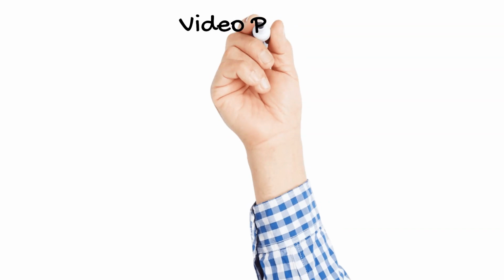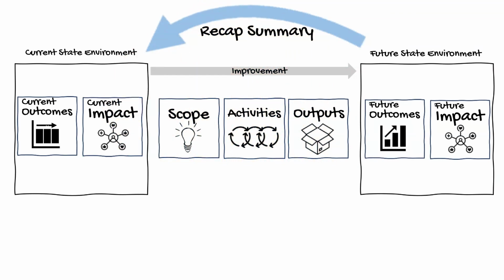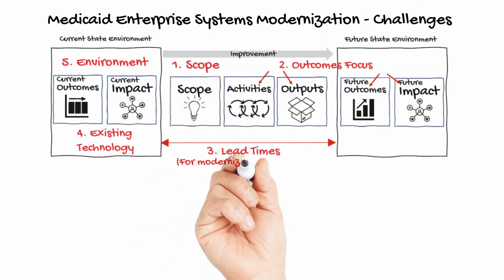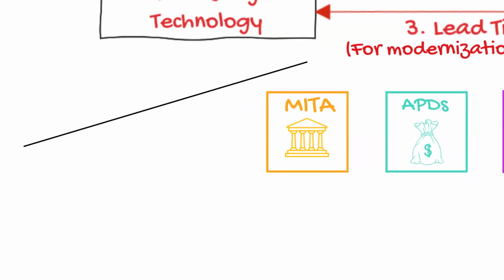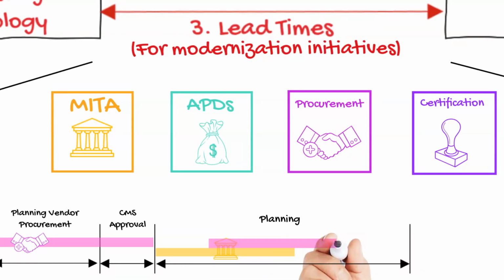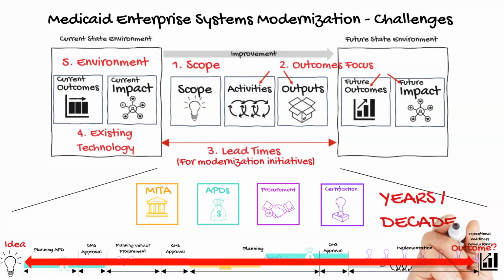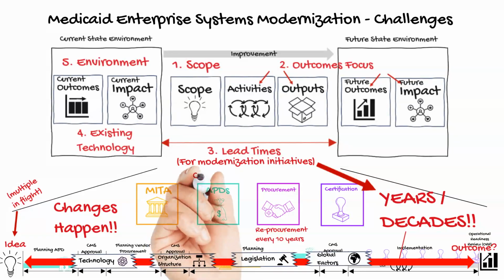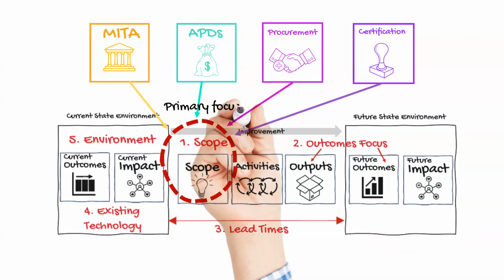System Transformation Challenges (Part III) - Modernization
This is part III in a three-part series detailing the challenges inhibiting the successful implementation of large system transformation projects, using Medicaid modernization as an example.

If you haven't watched the first two videos in the series, they are available at the below links:

Please respond with comments, questions, and/or suggestions to this YouTube channel or LinkedIn